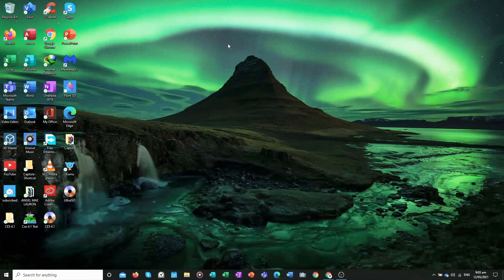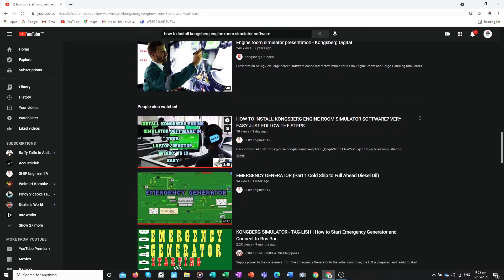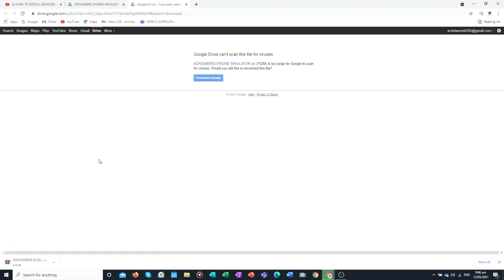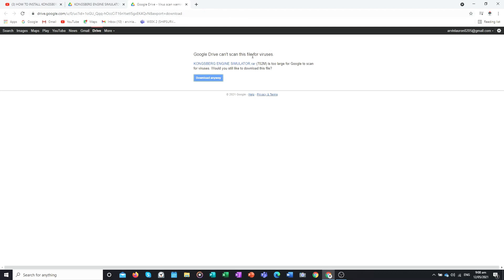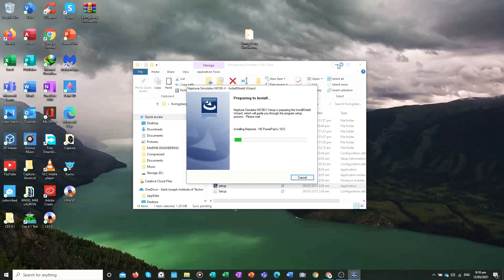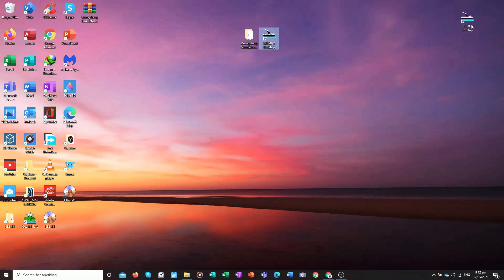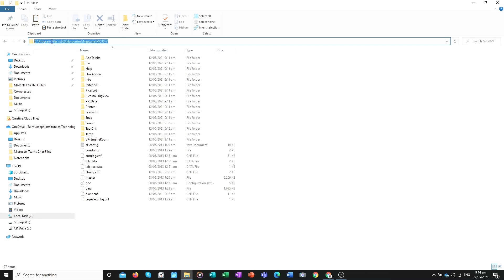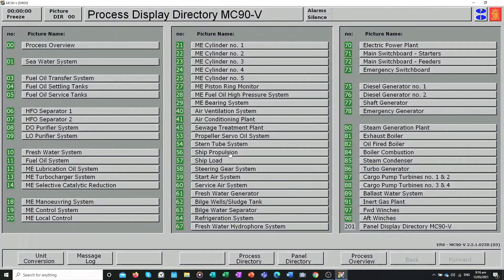HOW TO INSTALL KONGSBERG ENGINE ROOM SIMULATOR SOFTWARE? EASY JUST FOLLOW THE STEPS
Bonus Tips Guys if ever you failed to install this software due to other issues, please watch this video directly for the solution,